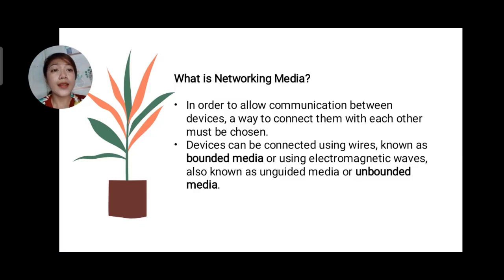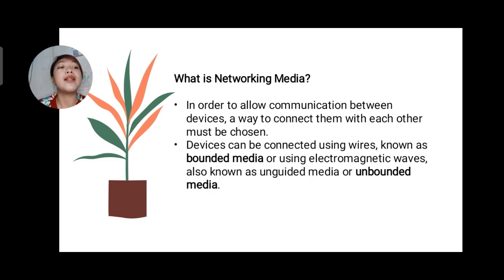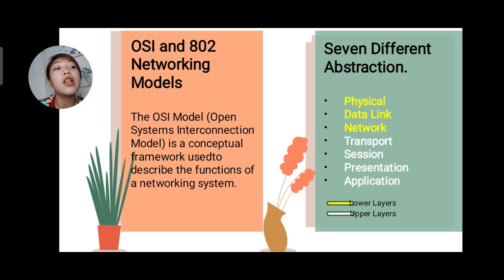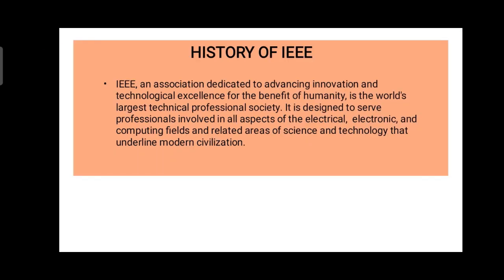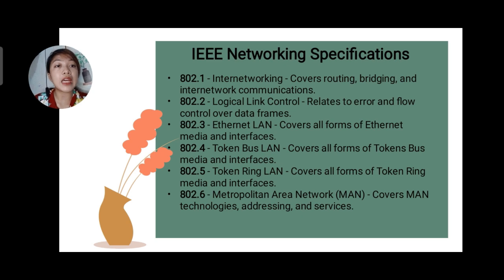Chapter 3: Networking Media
Elective 1 Report
BSTCM-2K3
Group 5:
Japitan, Jay ann
Pasiol, Ferrymie
Dalaguan, Marlouie